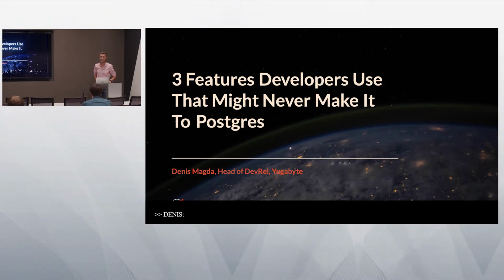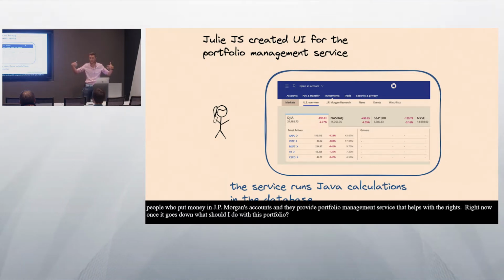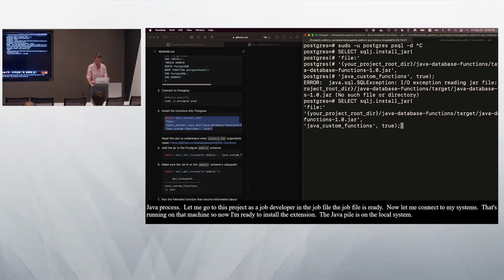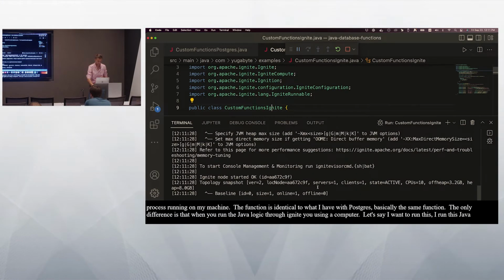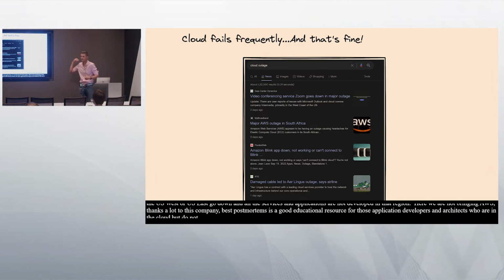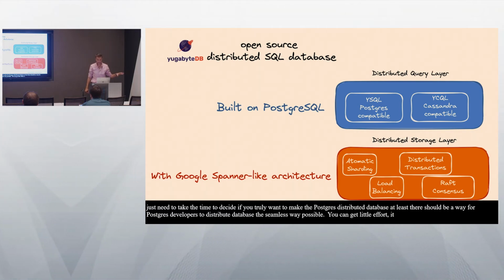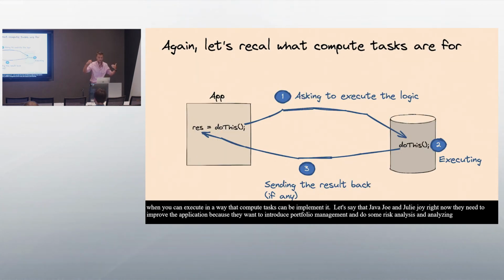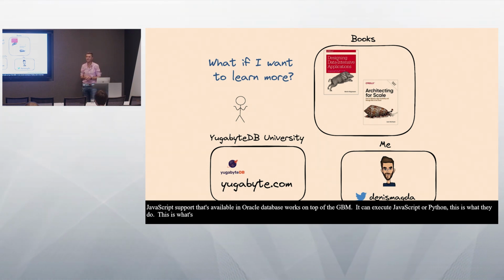PGConf NYC 2022 3+ Features Developers Use That Might Never Make It to PostgreSQL by Denis Magda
DB-Engines now tracks more than 350 databases. Application developers—or, to be specific, their wishes and demands—are one of the main reasons why we have such a crowded database market. Essentially, database creators introduce features, work on customization with pluggability, and do all sorts of things (that we would never do in the past) in an attempt to win developer love.

In this session, we’ll review the newest and most prominent capabilities that made their way to databases born in the last decade. We’ll then discuss if there is a place for those features in PostgreSQL.